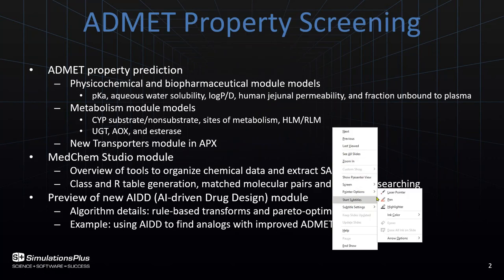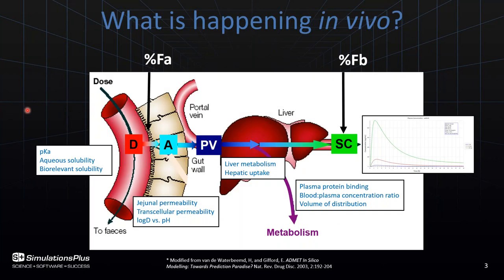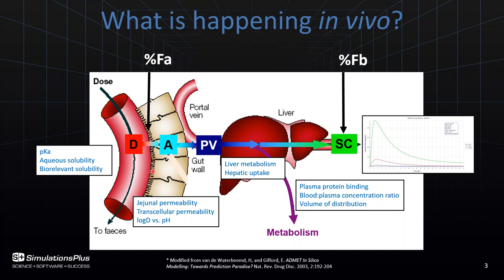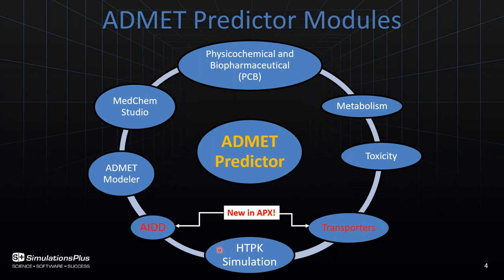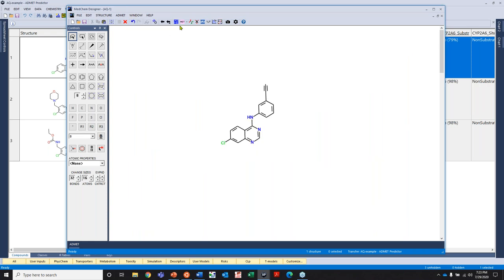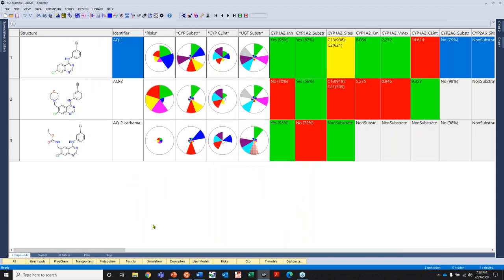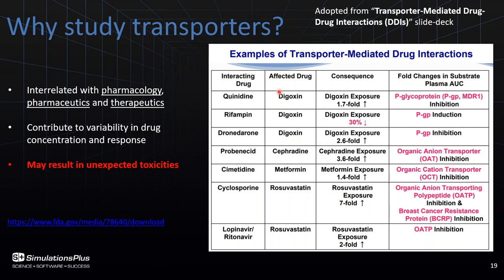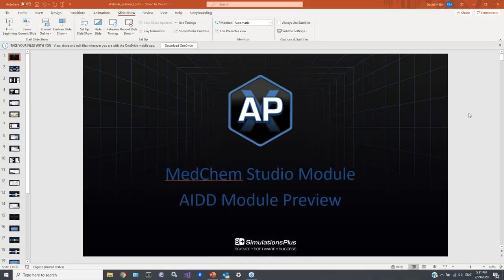How To Improve Your Compound Design & Screening Using ADMET Property Prediction and PK Simulations 1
Simulations Plus, in partnerships with pharmaceutical companies globally, has made significant investments in its ADMET Predictor® platform to implement workflows which ‘think like a chemist’ and improve legacy screening approaches through the integration of machine learning and PBPK modeling.

In this 2-part webinar series, learn how you can apply our advanced cheminformatics toolkits and best-in-class ADMET property prediction models, with our novel, high-throughput PBPK calculations at the discovery/development interface, to support compound design and screening activities. And, get a sneak peek at the new Artificial Intelligence-driven Drug Design (AIDD) functionality coming in ADMET Predictor® X!